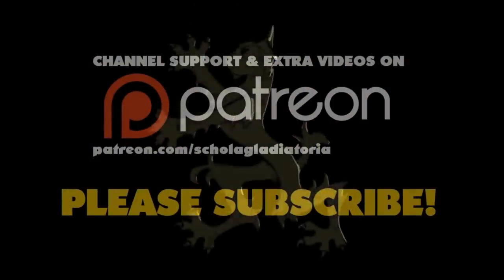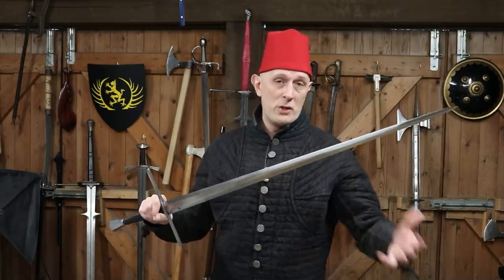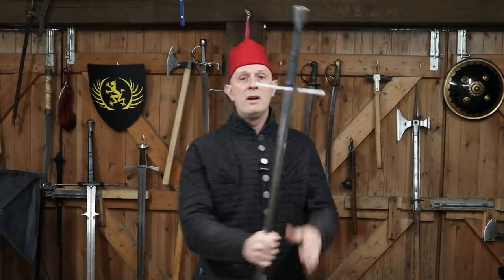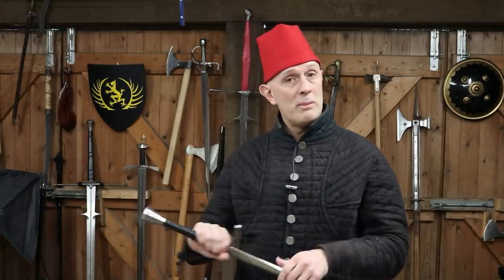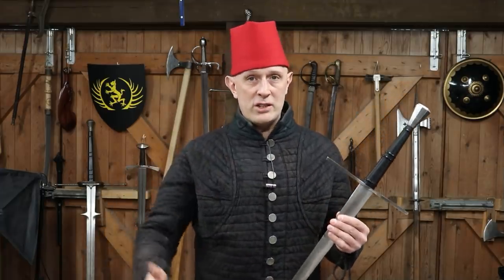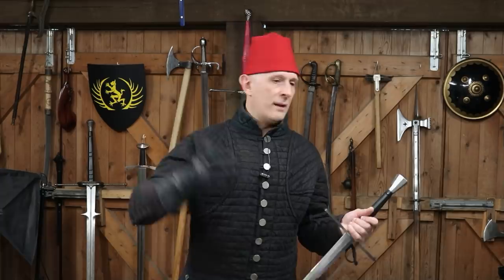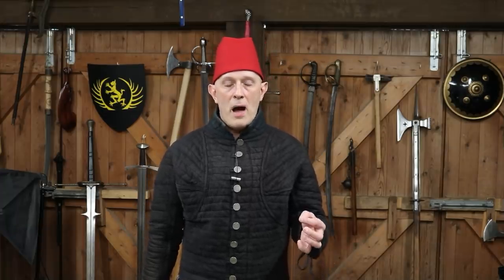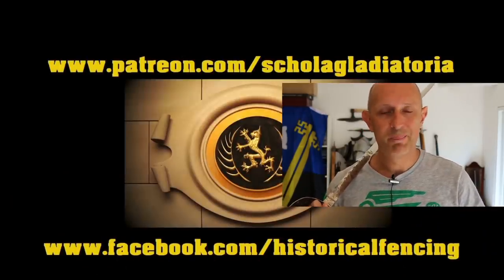Why I HATE the longsword MURDER STRIKE! (Mordschlag or Mordhau)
Why I hate the 'mortschlag', or murder strike, with any type of sharp sword.